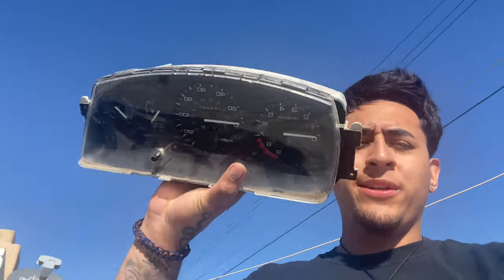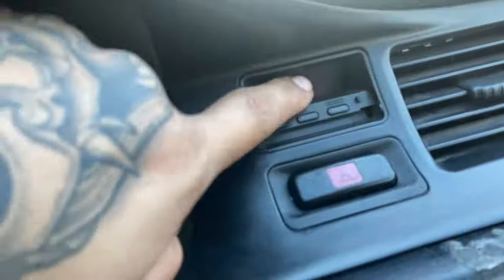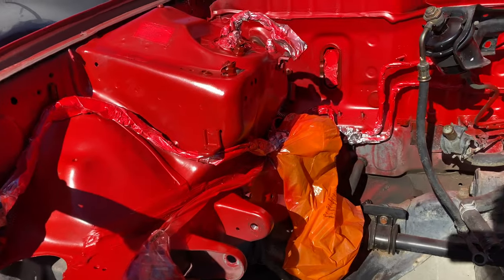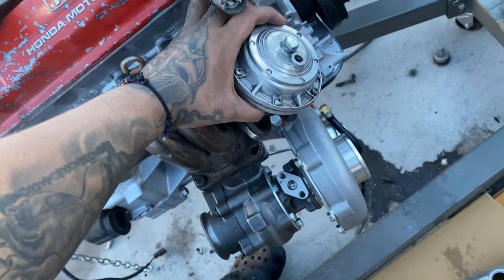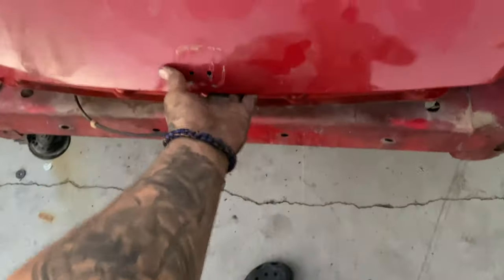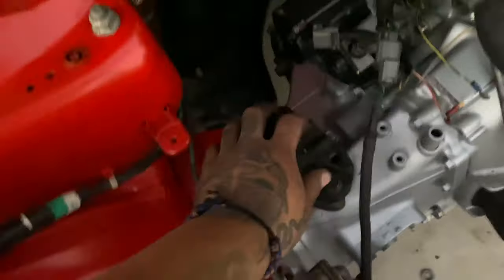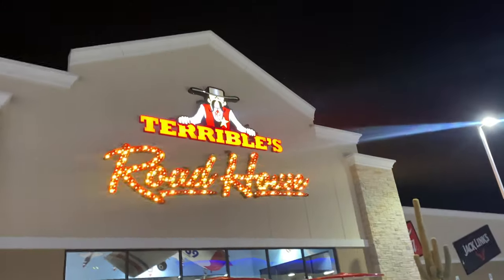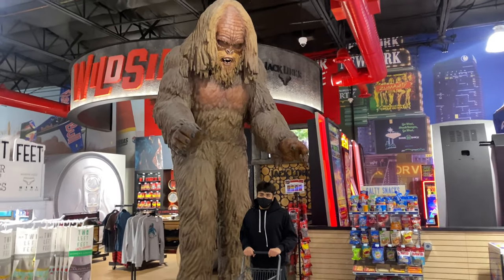ENGINE BAY PAINTING | TURBONETICS WASTEGATE!!🔥| MOTOR FINALYY IN THE EG?!😳| VLOG | EG SWAP PT.6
Honda Civic EG Coupe Turbo Build part 6

Finishing up the engine bay painting, Getting a Turbonetics wastegate! AND FINALLY DROPPING THE MOTOR IN! plus a mini vlog to the world's largest gas station in Jean Nevada.

Follow the car crew on ig @teamzenocide